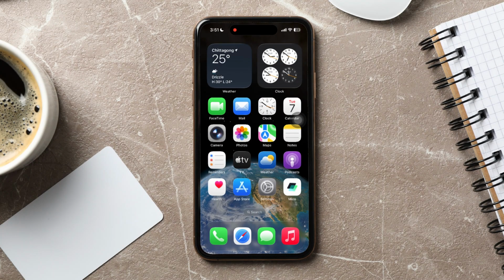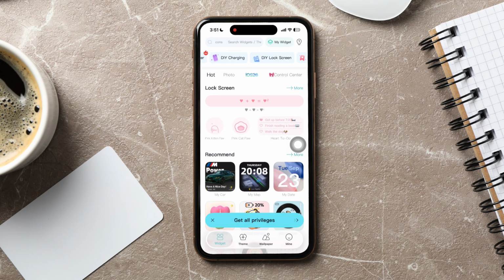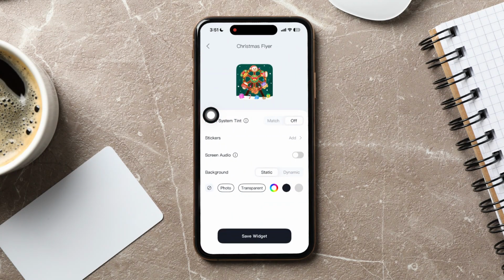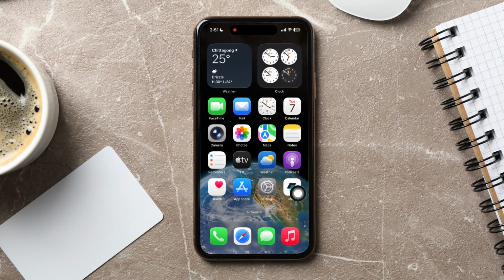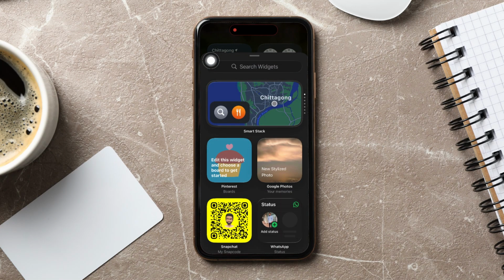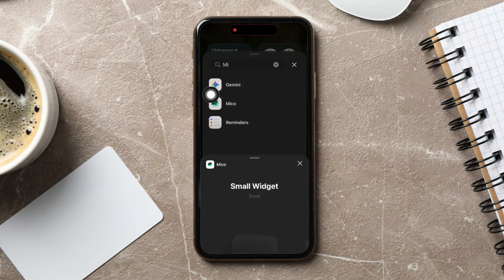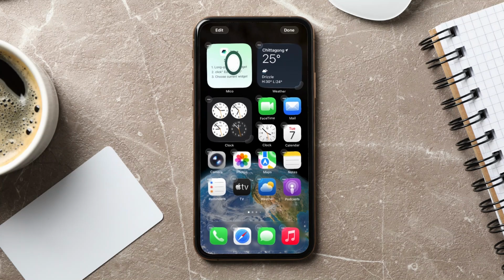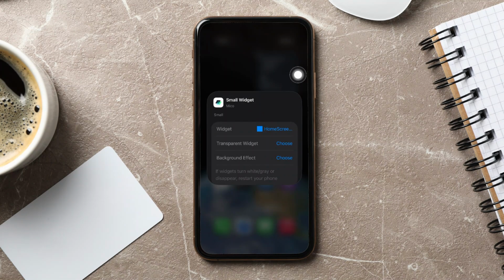How To Add A GIF Widget To iPhone 2026 (Step-By-Step Tutorial)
Here's how to add a GIF widget to your iPhone home screen and bring some fun animation to your device! I'll show you the complete process of setting up animated GIF widgets using free apps and your iPhone's built-in widget functionality. You'll discover how to choose the perfect GIFs, resize them for optimal display, and customize your widget placement for the best visual impact. We'll cover everything from downloading the right apps to selecting GIFs from your camera roll or finding new ones online. I'll walk you through the step-by-step process of adding widgets to your home screen, adjusting their size and position, and even creating multiple GIF widgets with different animations. You'll also learn troubleshooting tips for when widgets don't display properly and how to change or remove them anytime. By the end of this tutorial, you'll have eye-catching animated widgets that make your iPhone stand out and reflect your personal style.